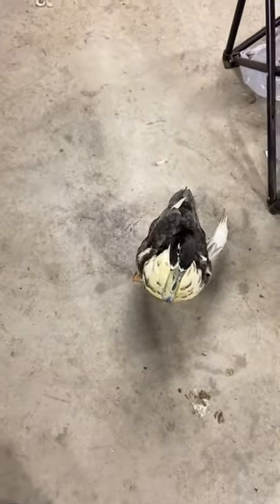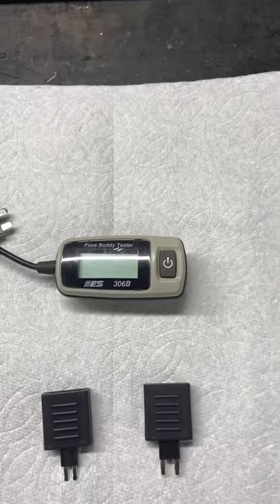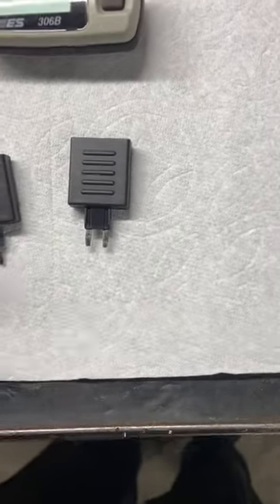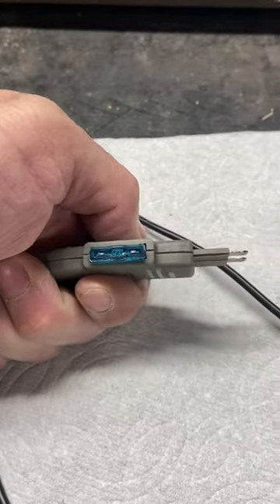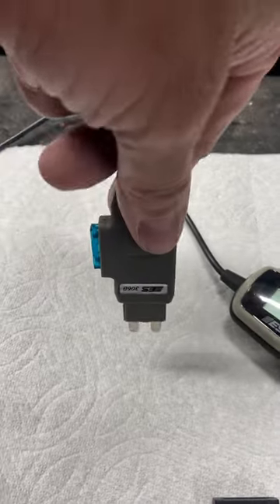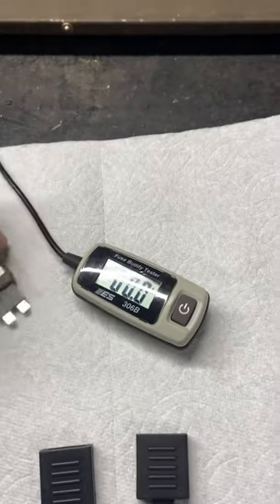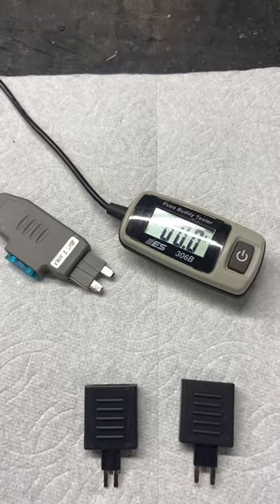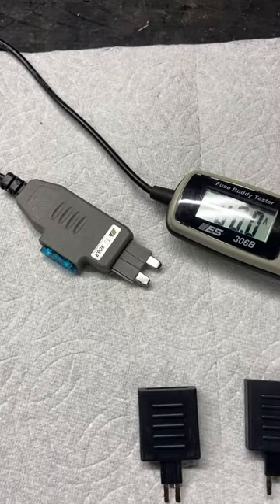Building cars and custom tools #132. Fuse buddy circuit tester.